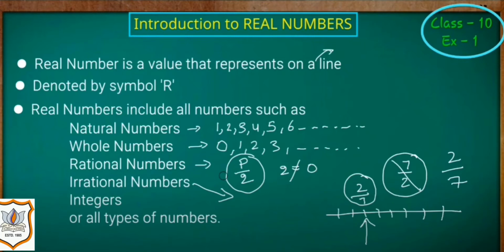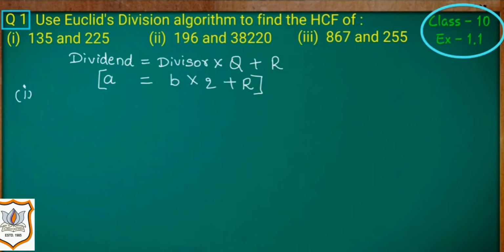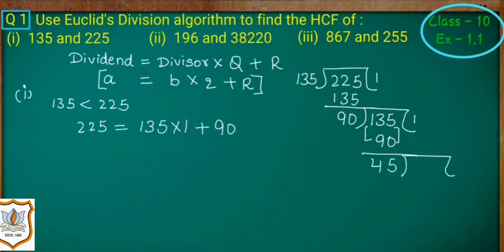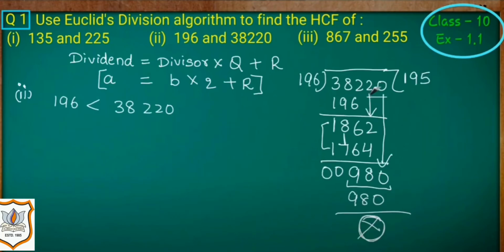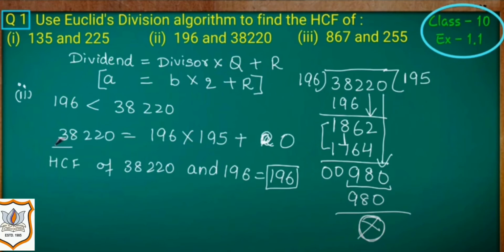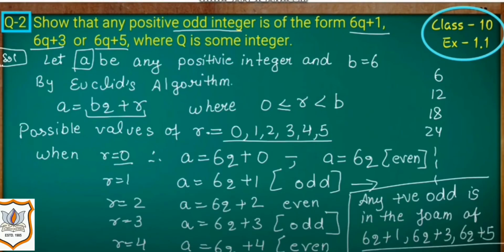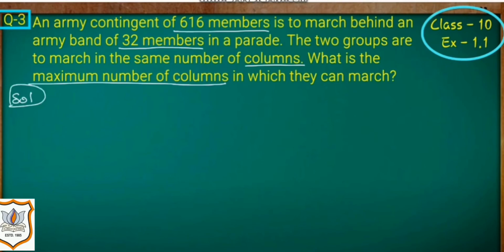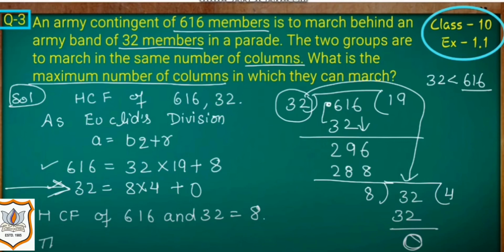Std X Maths Ch-1